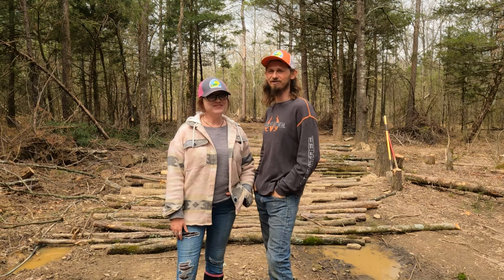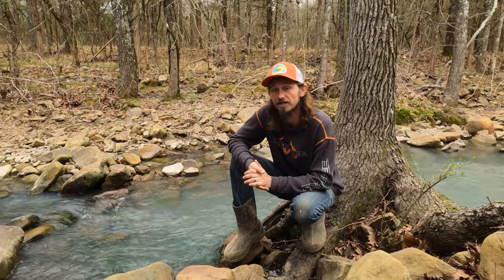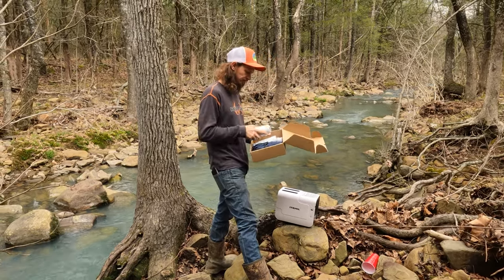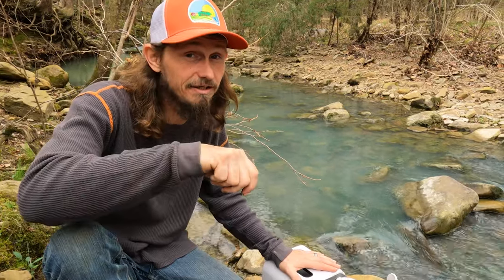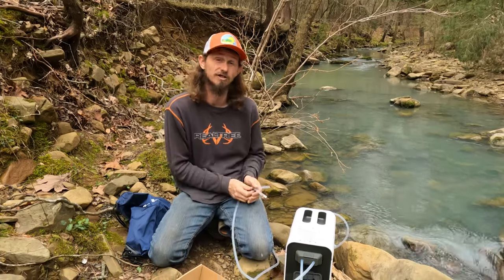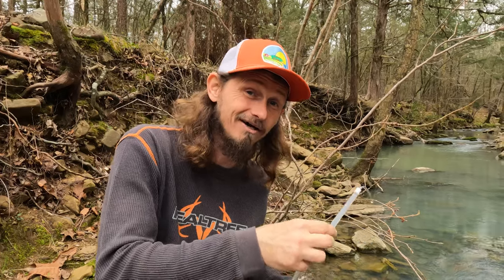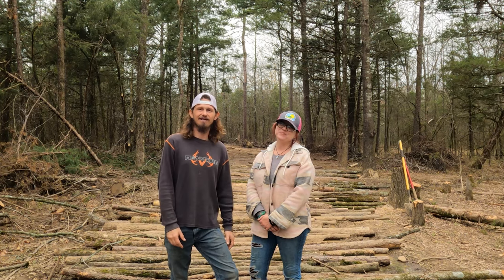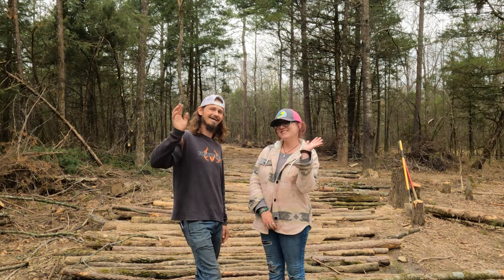WE QUIT PAYING FOR WATER | work, couple builds, tiny house, homesteading, off-grid, rv life, rv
RO Filter: 650 Gallons
Hybrid Filter: 350 Gallons

The gallon count here represents the water flow rate. Typically, the ratio of water flow through the Hybrid Filter to the RO Filter is 2.5:1. This is because all water passes through the Hybrid Filter, but only a portion of it passes through the RO Filter.

Welcome back to DD5. Today is the day that we might be able to quit paying for water. We have teamed up with a great company (Itehil) and they have a water purifier that has changed the game for our drinking water that is unclean or unsure...
And even to take it one step further, ITEHIL, is now offering 1 free system to one of my AMAZING SUBSCRIBERS!!! The retail price of one of these systems start around $249.

couple builds, tiny house, homesteading, off-grid, rv life, rv living, cabin build DIY HOW TO

Michaelandlyssa Smith

Drifting Dreamers 5

Driftingdreamers5

$Driftingdreamers5

Mail Call:
Drifting Dreamers 5

Like A House Of Cards 2 by Paul Leary, Nait Masuku, Rachel Barror, David Delgado, License ID: jXAz8JjOdpN

Would You Like 2 by Per Ljungqvist, George Nakas, Tilly Osterholm, License ID: PMYG5enPJ7D